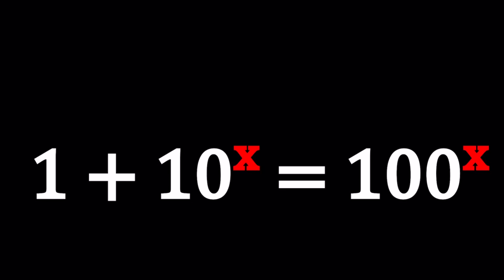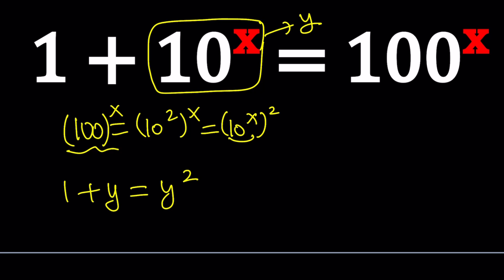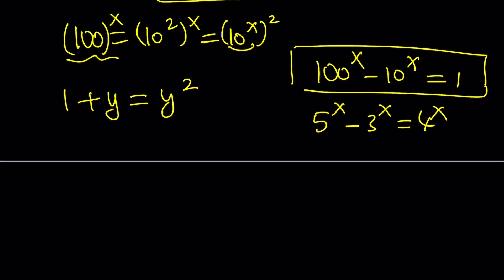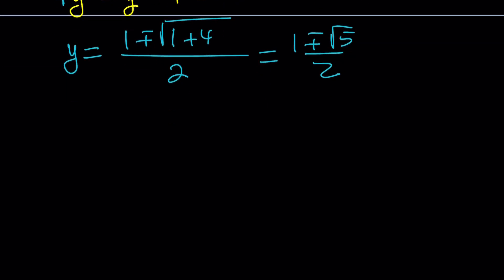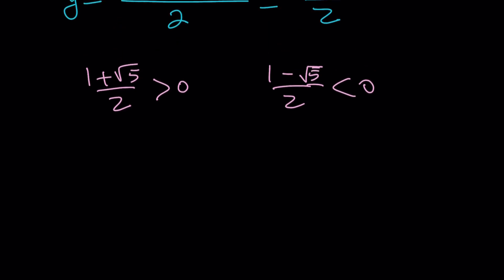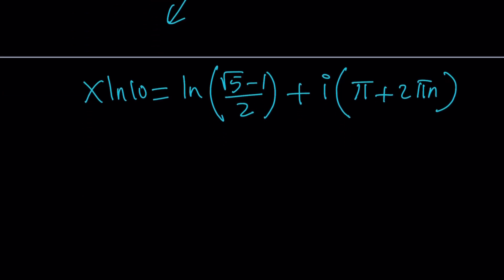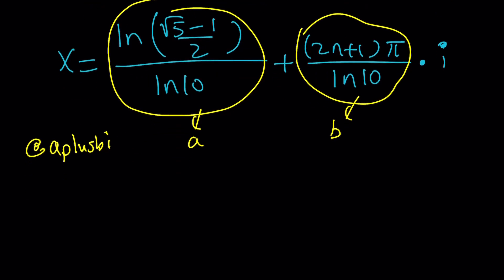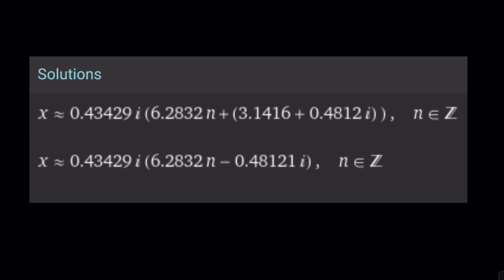A Somewhat Golden Exponential Equation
❤️ 1 + 10^x = 100^x